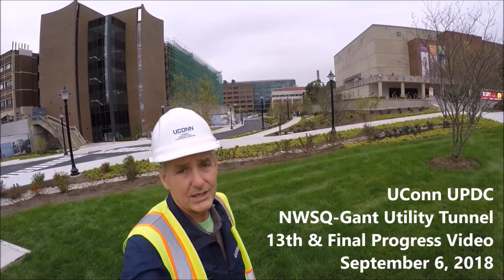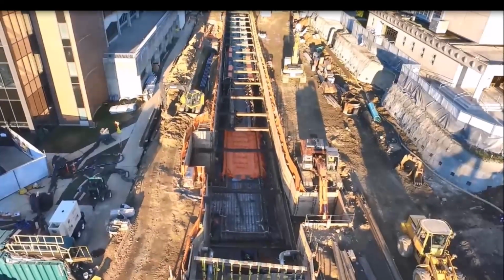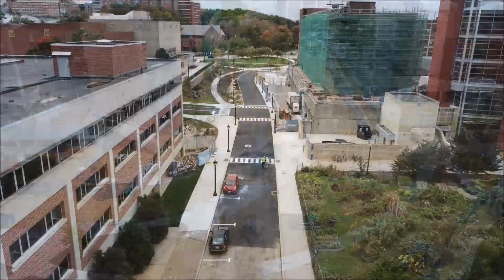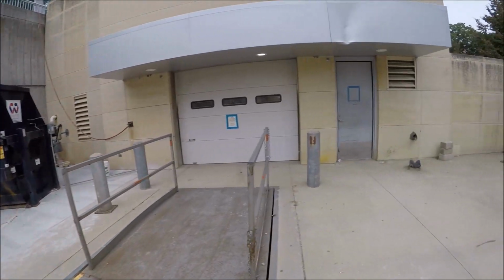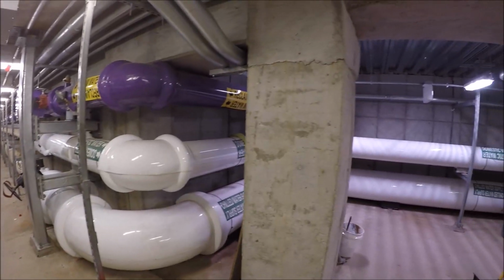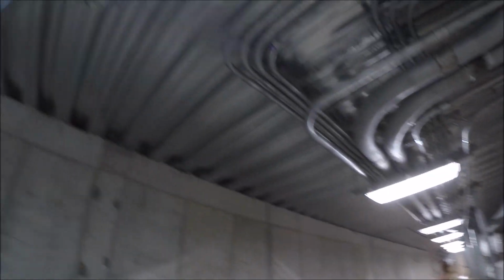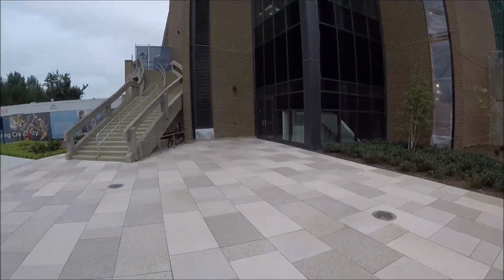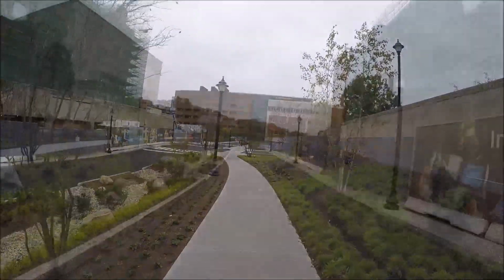UConn UPDC NWSQ 10 6 18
UConn UPDC- Northwest Science Quad Infrastructure 13th & final construction progress video taken October 6, 2018